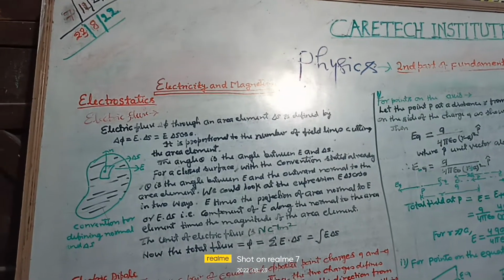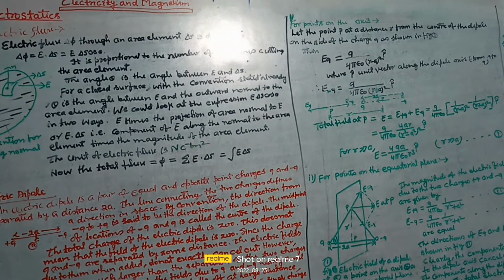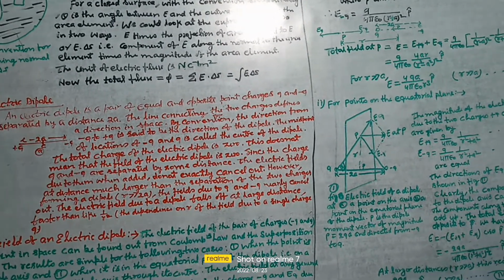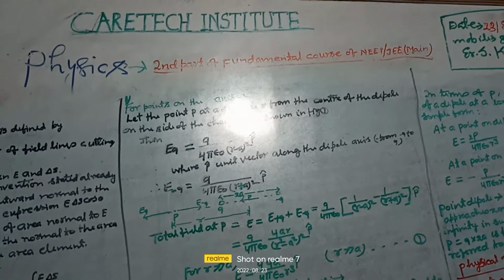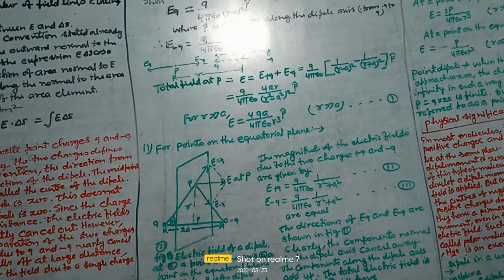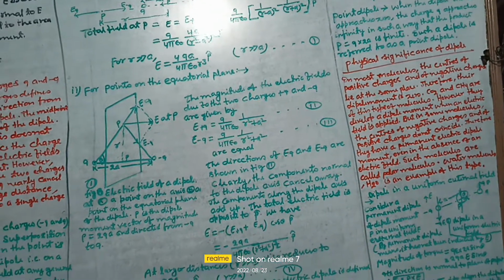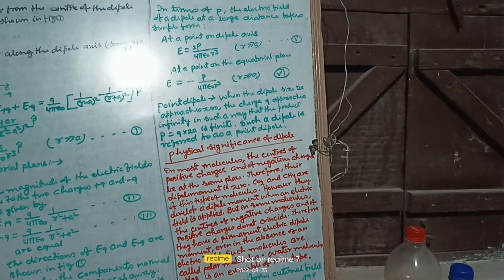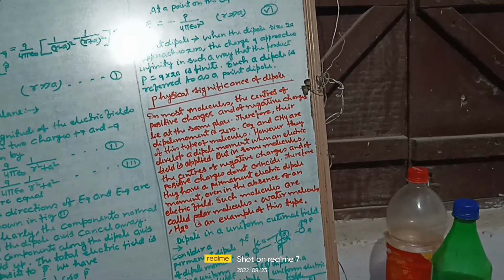27 September 2022